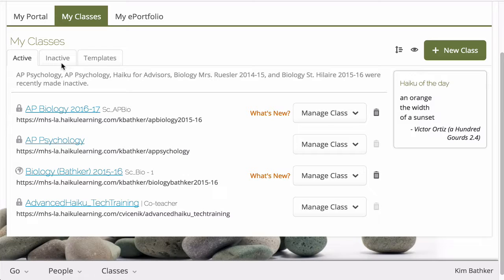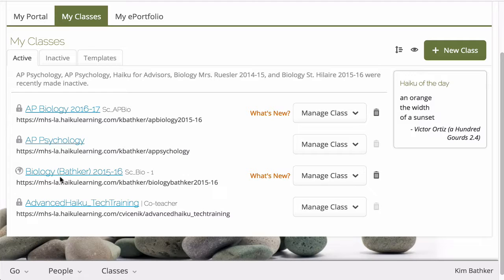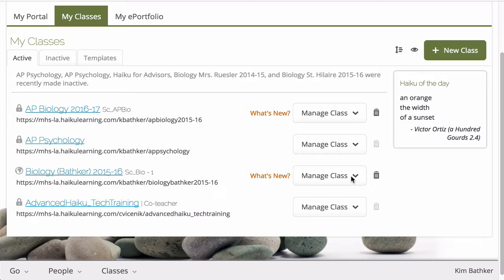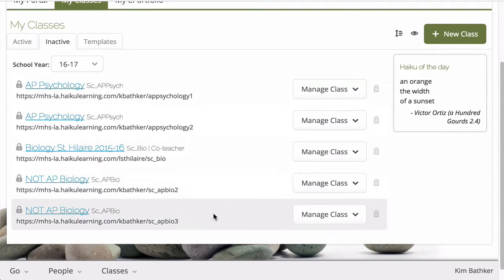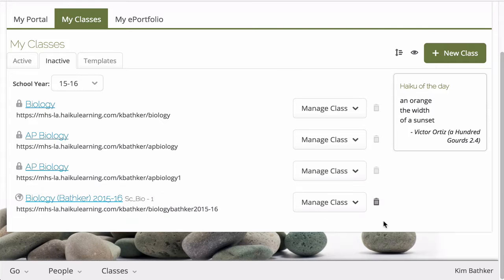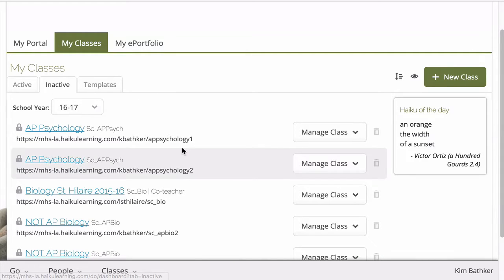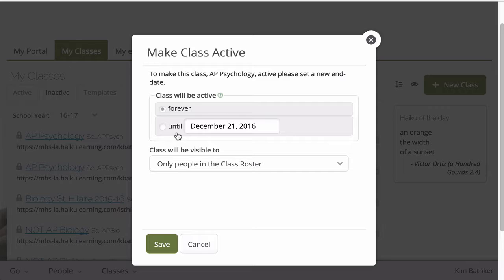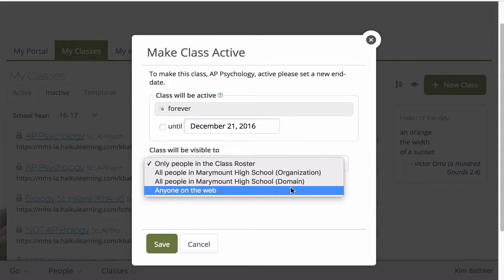HOW-TO Haiku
How (and why) to switch classes from active to inactive, and back again